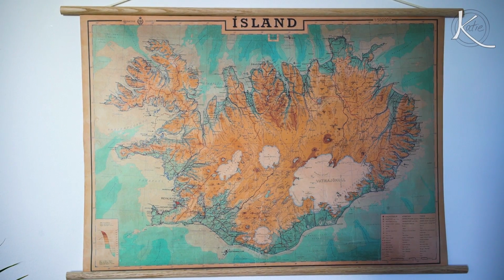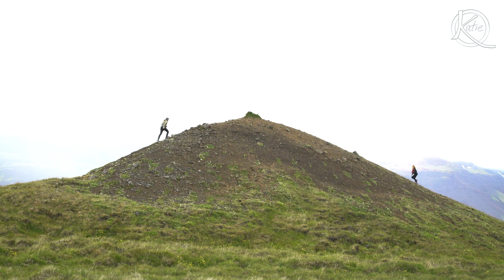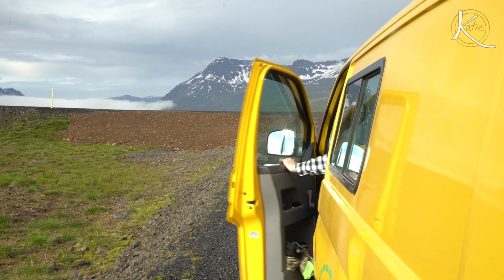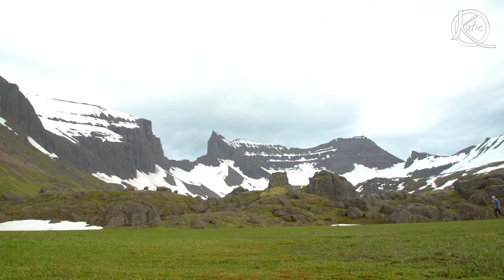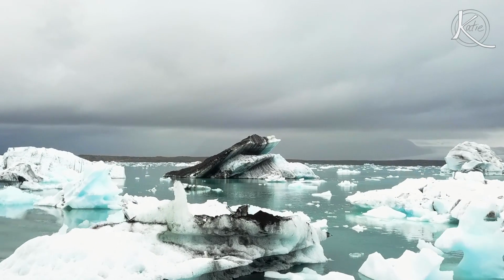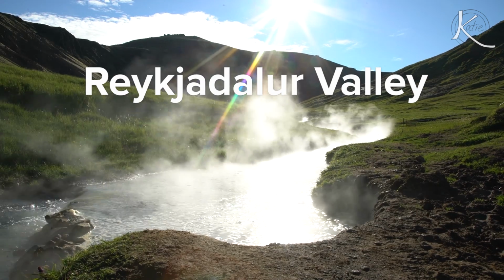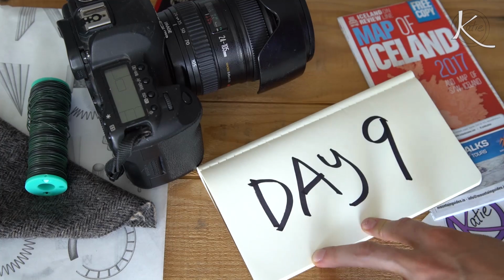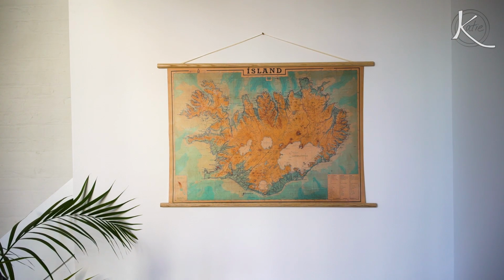ICELAND IN A WEEK: The Ring Road by Campervan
We had such an incredible honeymoon in Iceland, and we're stoked to share our adventures around the Ring Road with you. This video features the highlights, and I've included our day-by-day itinerary below for your reference; if you ever want to visit Iceland I hope our travels can offer some assistance!

There's an Icelandic saying, "þetta Reddast" which translates to, "It will all work out okay." That saying proved to be true throughout our adventures in Iceland (as it is with all travel, right?!)

DAY 1:
Pick up the campervan from Snail.is -- Motorhome Rental
Lunch at Prikid (they put blueberry jam on their burgers! yum)
Grocery shopping at Bonus
þórufoss Waterfall
Community pool and hot tub in Arkanes
Glanni Waterfall
Hvammstangi Campground

DAY 2:
þrístapar : "lava boobs" & last execution in Iceland took place here in 1830
Gódafoss waterfall
Hverfjall crater
Grjótagjá cave
Mývatn Nature Pools
Camping Mývatn Bjarg

DAY 3:
Breakfast wrap at Balú Food Caravan in Myvatn
Dettifoss waterfall : europe's most powerful waterfall
Seyðisfjörður : cute town on east coast; failed hitch hiking attempt
Seyðisfjörðurcamping site

DAY 4:
Nordic restaurant buffet breakfast and editing
On the way to Borgarfjorður we stopped at a hiking trail (Vatnsskard to Storurð)
Borgarfjorður: Puffins at the marina!
Eglisstadir pool and campsite

DAY 5:
Hiking to glacier Skálafellsjöku, a glacier from the Little Ice Age
Jökulsárlón ice sculptures lagoon
Svinafell Campsite

DAY 6:
Svartifoss Waterfall
Hjörleifshöfdi hike (Viking ruins on top of mountain, v windy)
þakgil campsite north of Vik

DAY 7:
Vik gas station soft serve ice cream
Sudur-Vik Restaurant for lunch (great soup, and legit pizza!)
Plane crash on Sólheimasandur black sand beach
Reykjadalur : hike in a beautiful valley with a hot river running through
Tjaldsvaedi Campsite in Grindavík

DAY 8:
7am Blue Lagoon, the water was 100 F, 38 C
Return snail
Lunch at Lebowski : burgers
Microbrews at Kaldi
Reykjavik Roasters : coffee
Dinner at Mytur Og Drykkur

DAY 9:
Diving at Silfra : where the Eurasian and North American continent tectonic plates meet
Lunch at Prikid
Walking in Reykjavik
Dinner at Höfnin for lamb dish

DAY 10:
Morning flight back to London

Produced, filmed, edited and hosted by Katie Quinn -- with drone and edit help from Connor Boals on this one!! :)

Hi there, friends! My name is Katie and I'm a video journalist & food enthusiast. On this channel I make videos about life and delicious things. I post every week, and of course, I keepitquirky :)